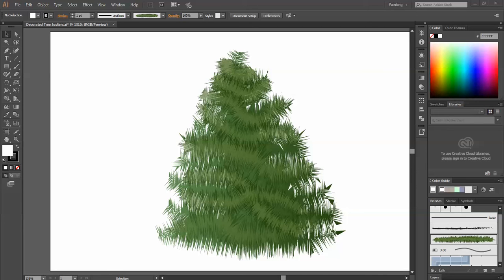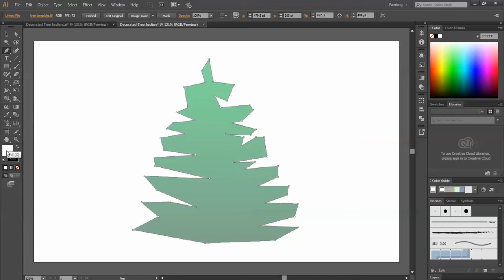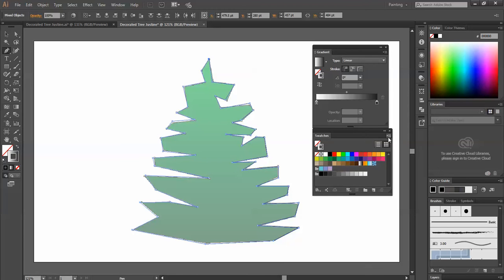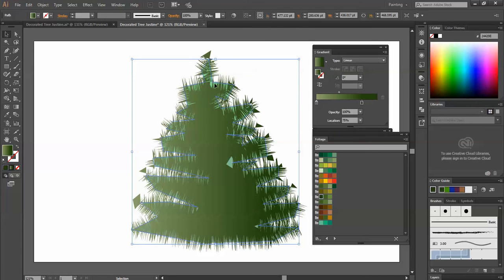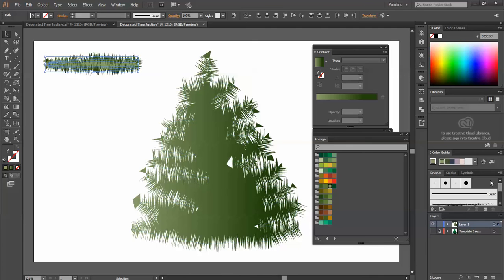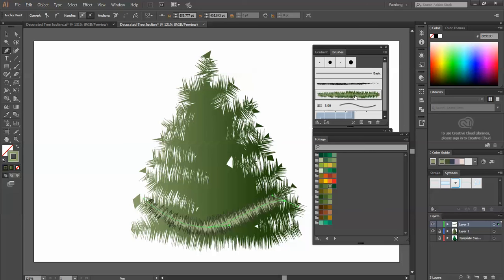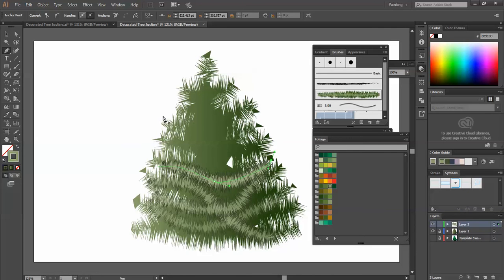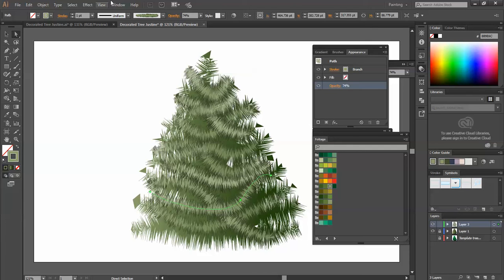Decorated Tree Video 1